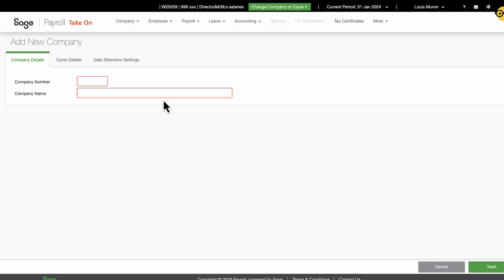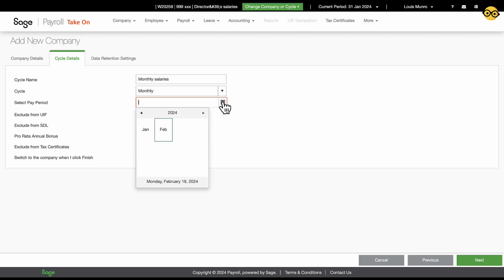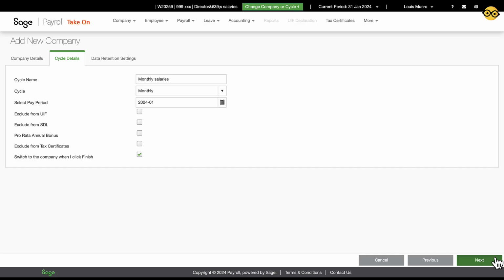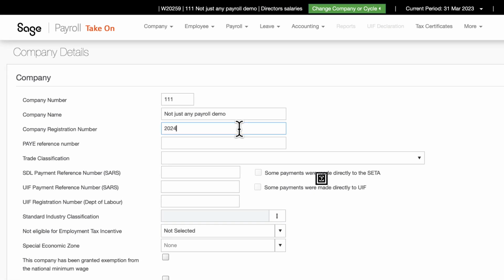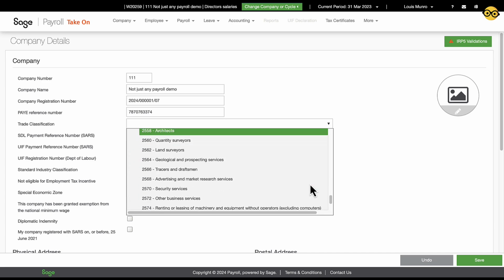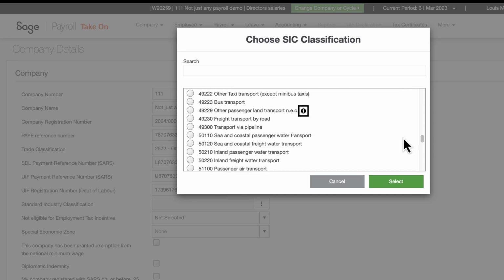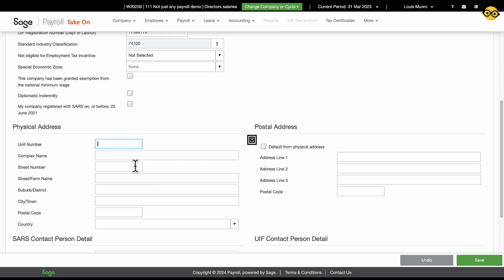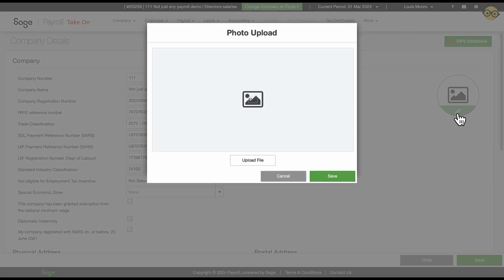Open a new payroll and add company details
In this video Louis Munro shows how to open a new company on

2️⃣ Sage Business Cloud Accounting: Elevate your business efficiency with our seamless accounting solutions. 👉 Start now

👍 Found Value in This Guide? I am grateful for your support!

QUESTIONS - Have a question about Sage Business Cloud Payroll or Accounting? Drop it in the comments!

About:
In this video Louis Munro provides a comprehensive overview of the features and pricing of Sage Business Cloud Payroll, offering valuable insights and practical advice for businesses considering the cloud payroll system.

Let’s Connect! Explore, learn, and grow with me across various platforms.